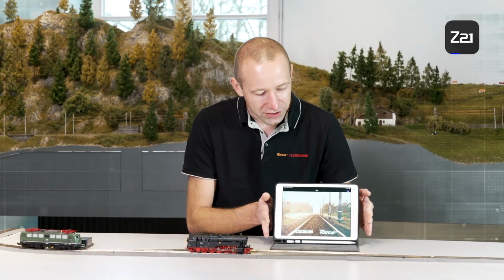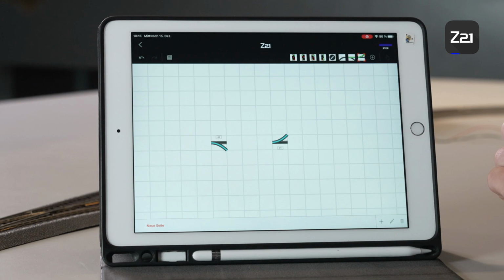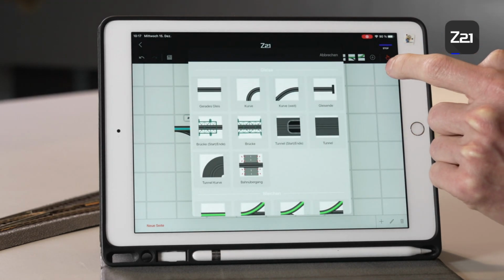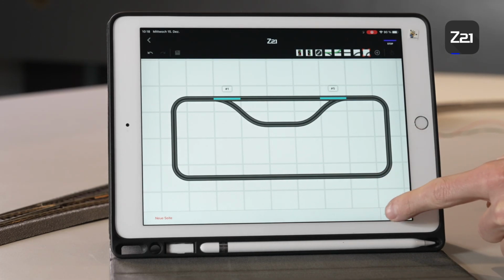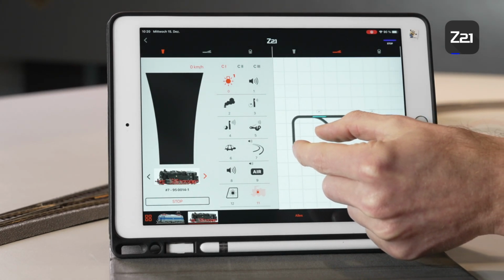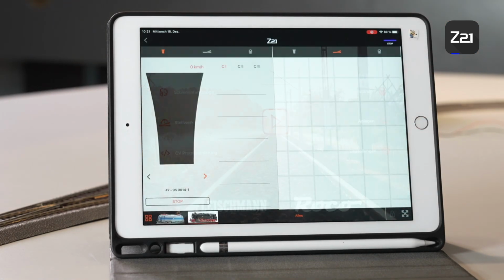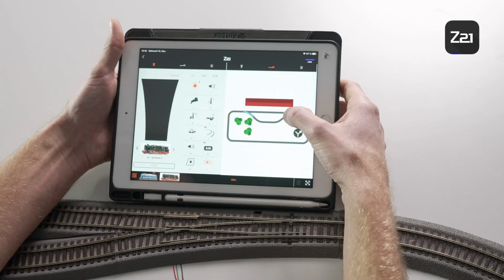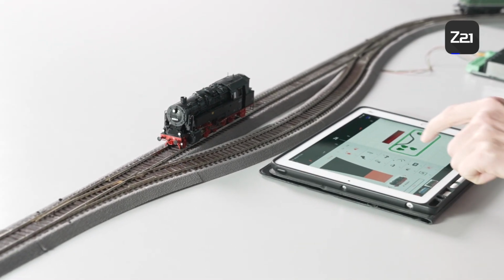Part 8: Switching turnouts with Z21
In the 8th part of the series "Digital for Beginners" we explain how you can switch your turnouts with the Z21 App.